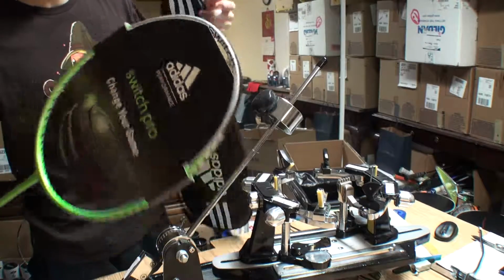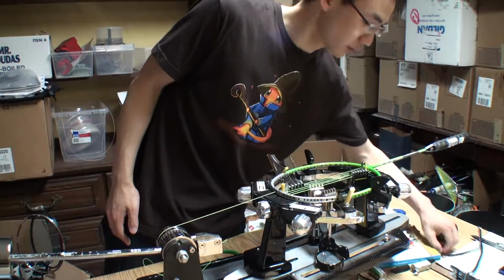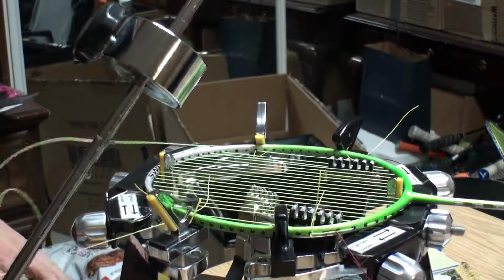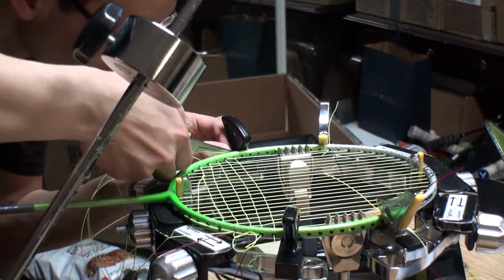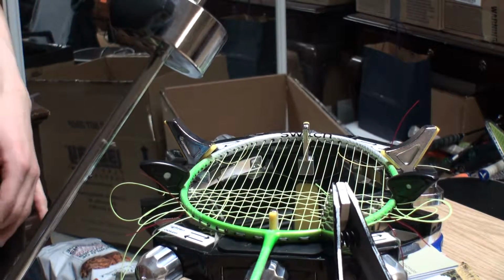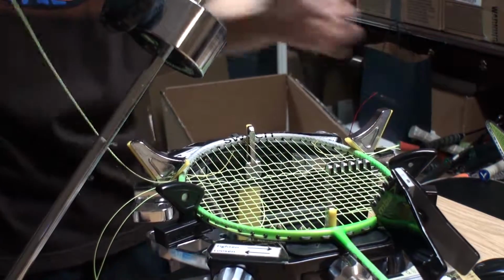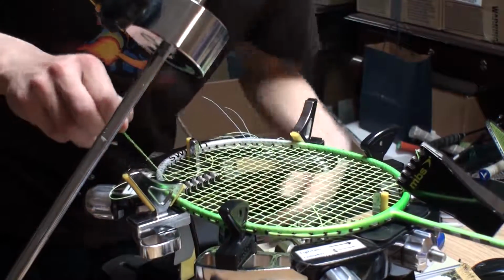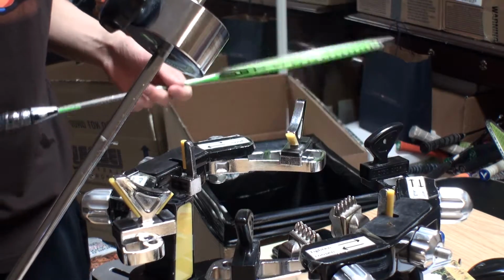Adidas Switch Pro Stringing Video